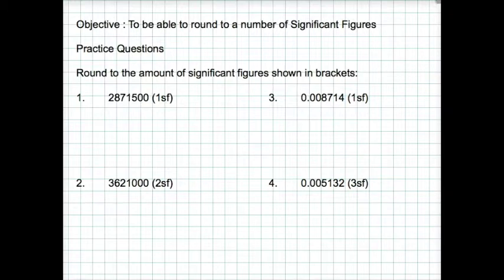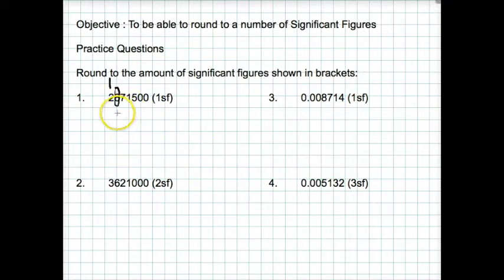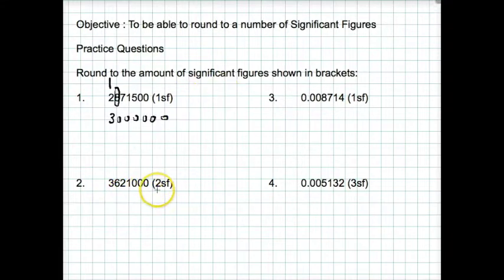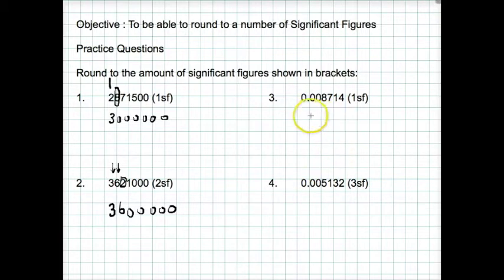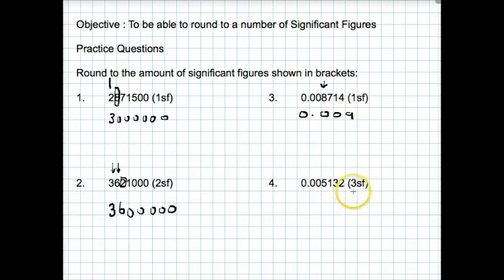To be able to Round to a Number of Significant Figures: Practice Questions 38b GCSE Number (H)